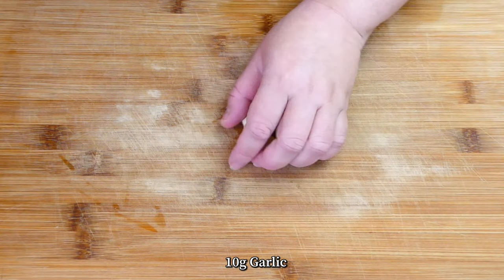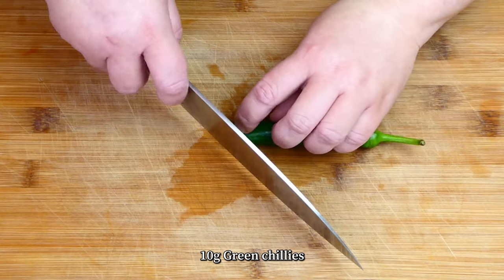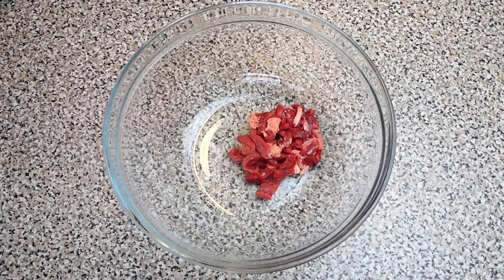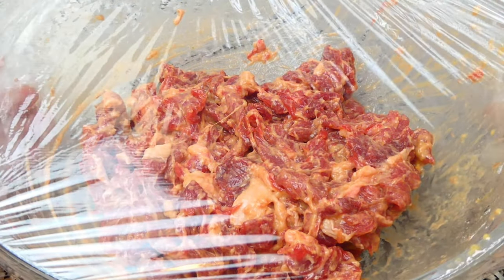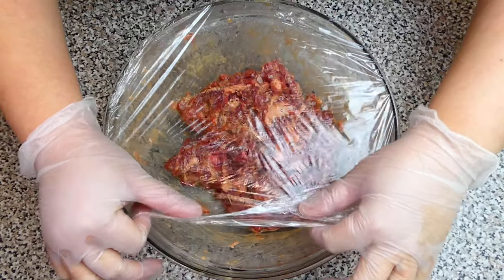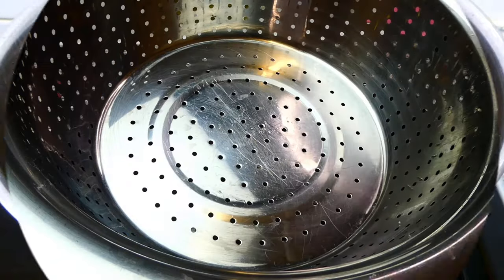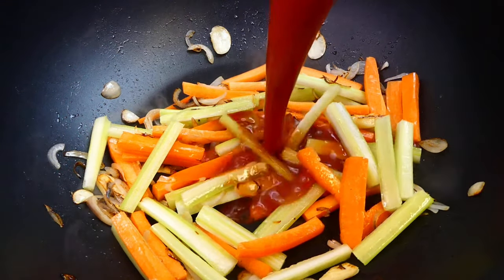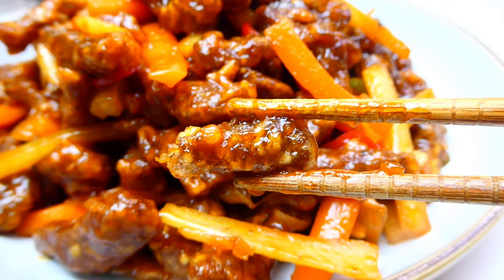Homemade Crispy Chilli Beef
Ingredients:

450g         Rib Eye beef
1/4tsp      White pepper powder
1/2tsp      Salt
1/2tsp      Chicken powder
1tsp          Bicarbonate soda
1/2tbsp    Soy sauce
25ml         Water
1tbsp        Potato starch
3tbsp        Plain flour
1no           Whole egg
10g           Sliced garlic
40g           Sliced red shallots
100g         Celery
80g            Carrots
10g            Green chillies
10g            Red chillies

Sauce:
180ml        Water
3tbsp         Honey
3tbsp         Plum sauce
2tbsp         Fruity HP sauce
1.5tbsp     Tomato purée
1.5tbsp      Brown sugar
1tsp           Salt